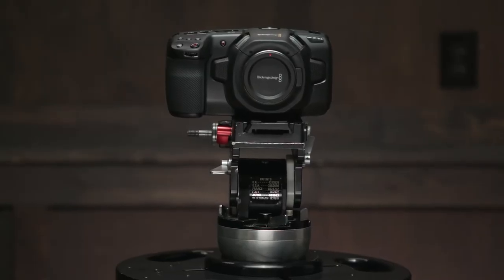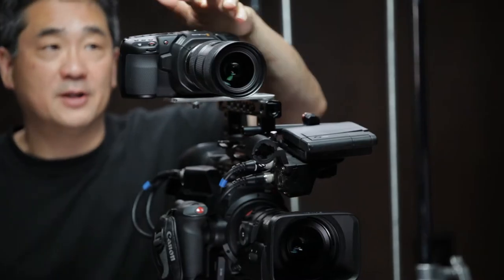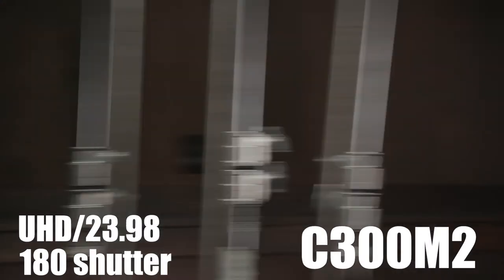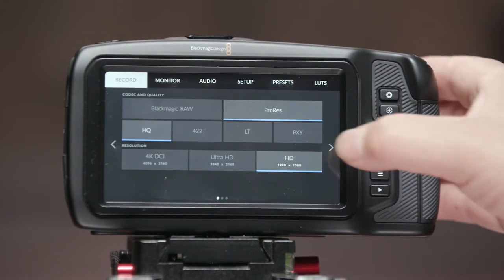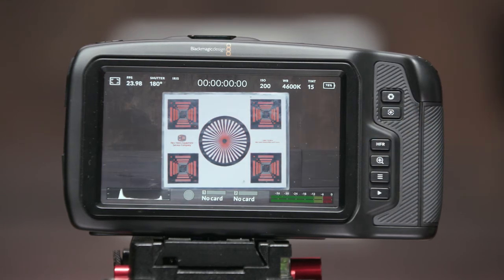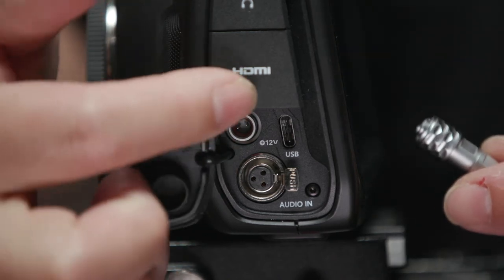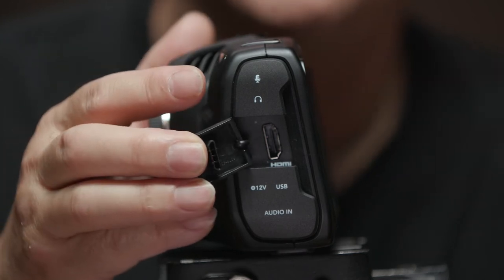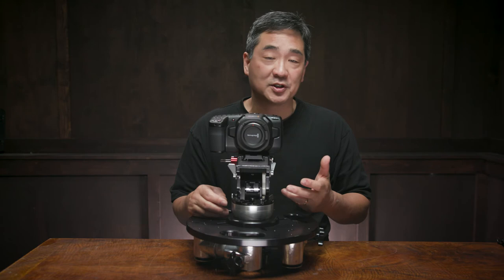BMPCC 4K: REMIX Is It Pro Enough?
Initial look and tests on the BMPCC 4K camera, AUDIO HAS BEEN REMIXED to lower music per request.
Some thoughts on the new P6K camera now available.